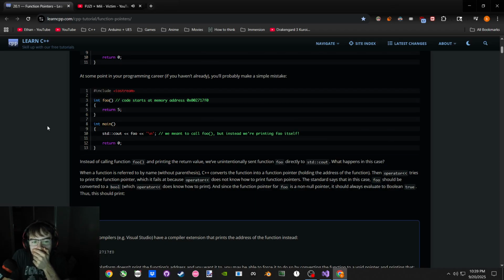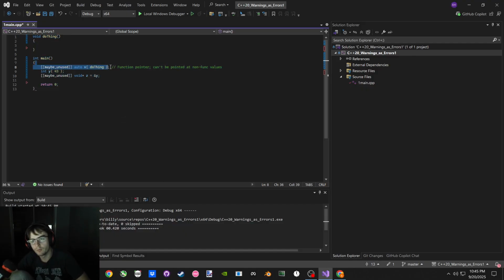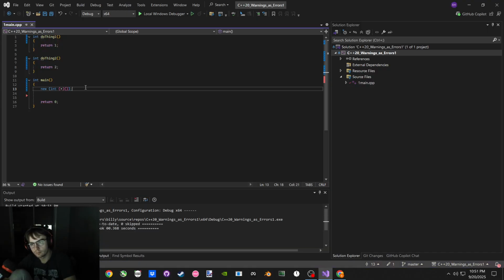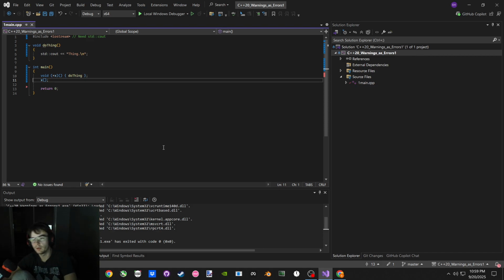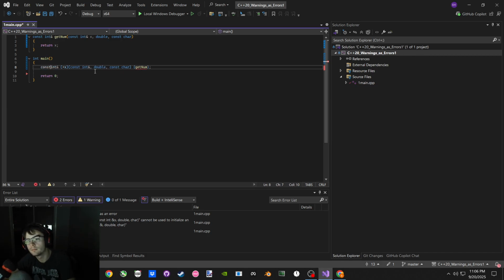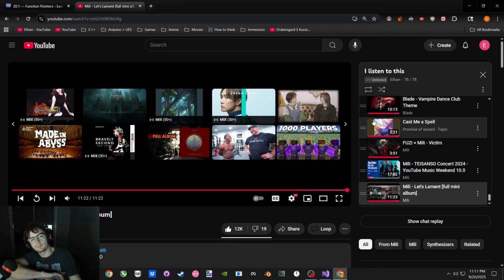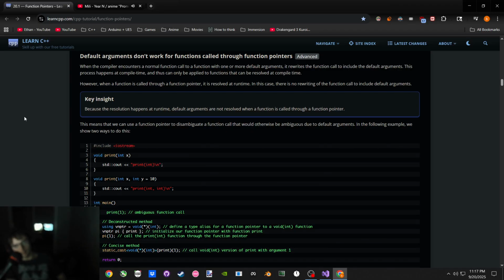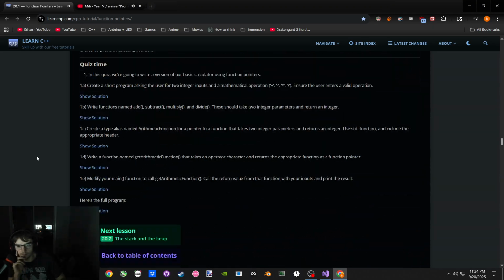raw c++ learning, even more function pointers